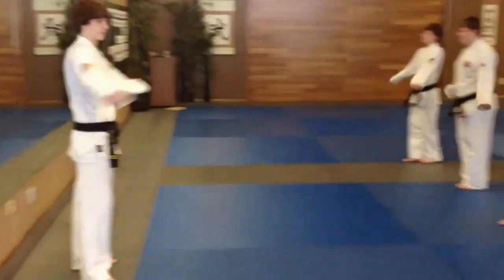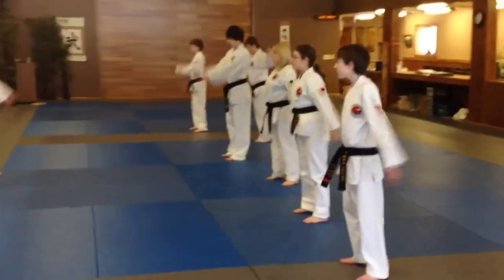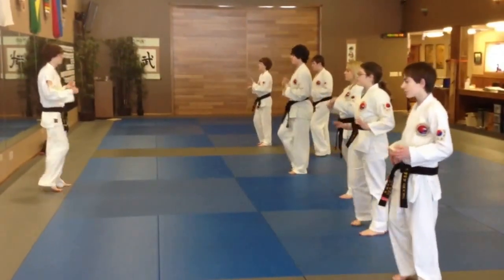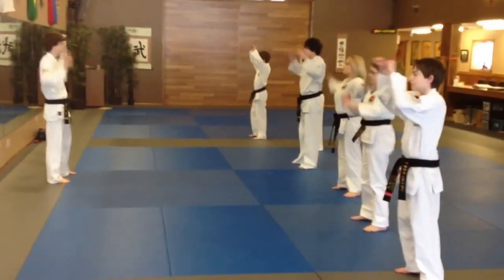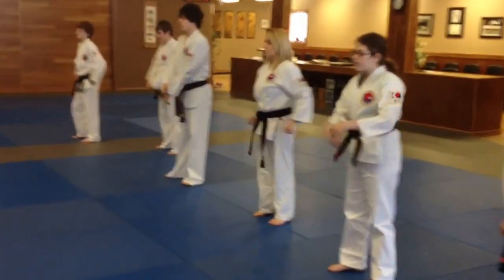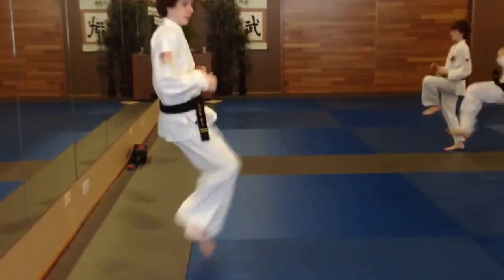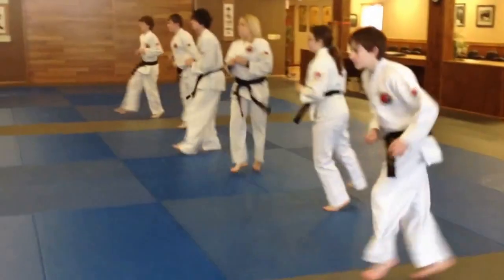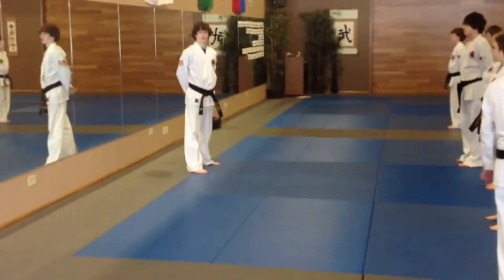White belt warmups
Here the black belts show what the white belt class warmups are.